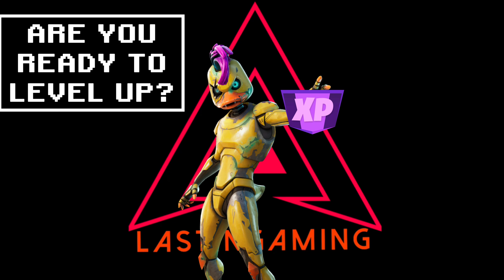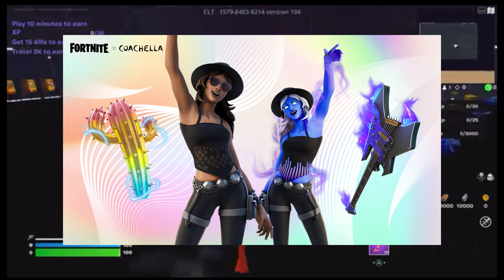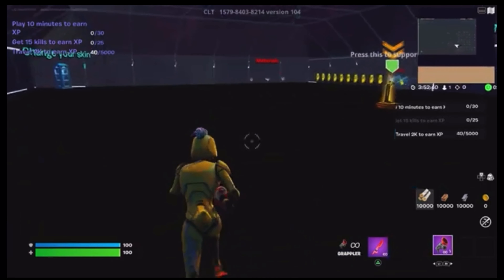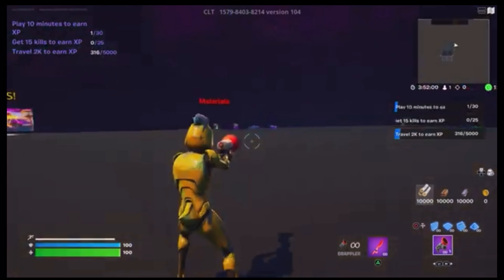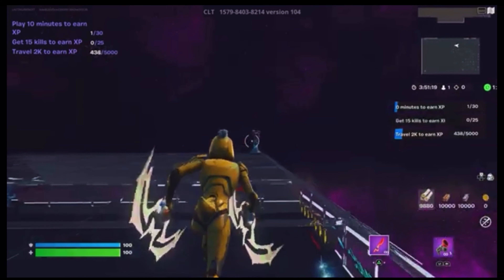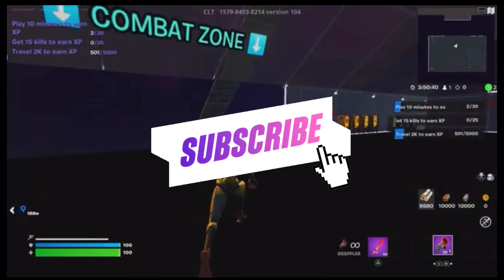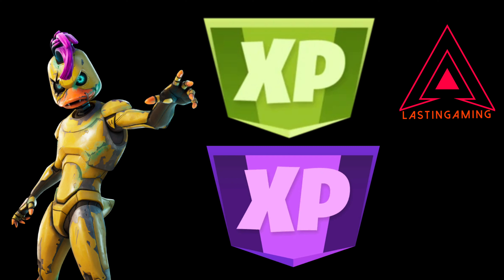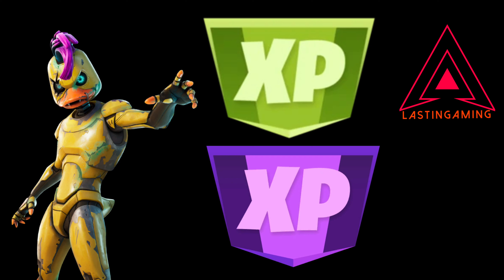Fortnite How to get Lot’s of Xp And taking a look at fortnite X Coachella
Make sure to be kind and courtesy
Follow the rules
Enjoy the hunt

USE Creator Code - LASTINGAMING

👍 like 👍 for more Vbuck codes
Share to ahiw your love ❤️ and support 🤗